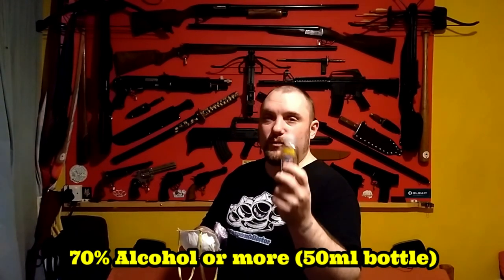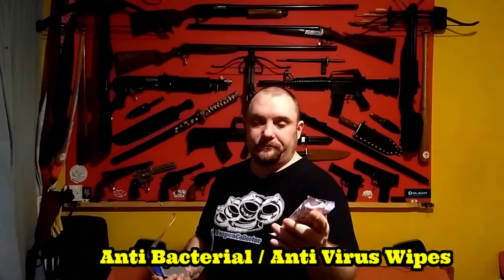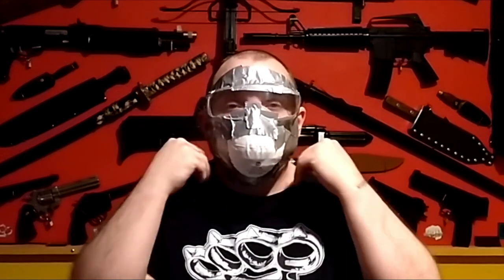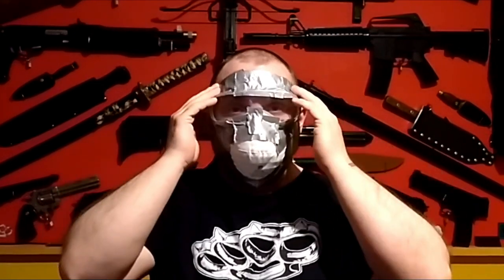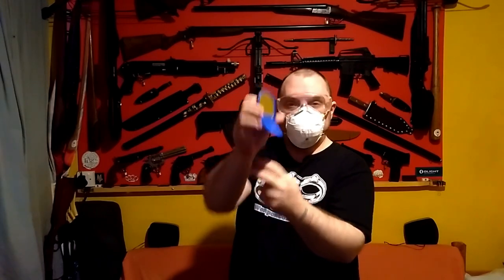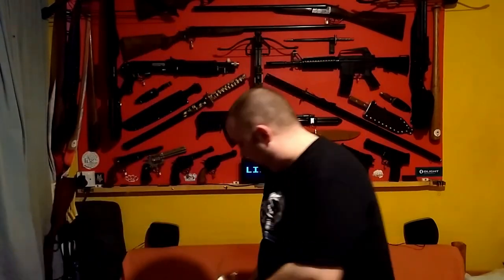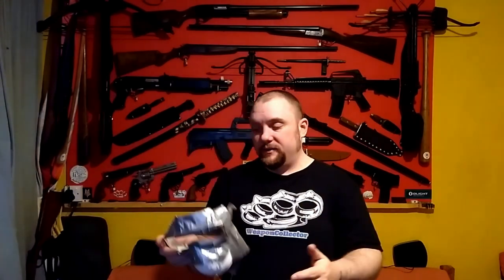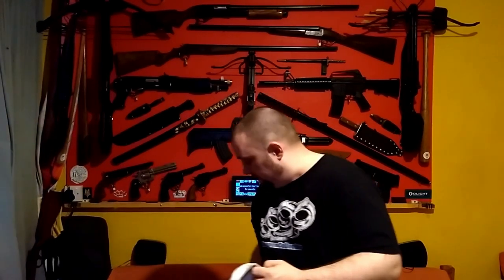Homemade Covid-19 Gasmask - How to make.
DIY Coronavirus Mask and Eye Protection (COVID-19)- A small and cheap "get home" single use kit that can be carried in a pocket that has full eye and respiratory protection.
LINKS:
Duct Tape - eBay
Alcohol Wipes - eBay
Safety Glasses - eBay
Disposable Mask - eBay
Disposable Mask
Gloves - eBay
Mirror - eBay
Dettol Wipes - eBay
Alcohol Hand Sanitisers - eBay